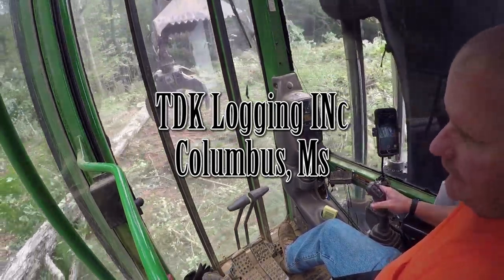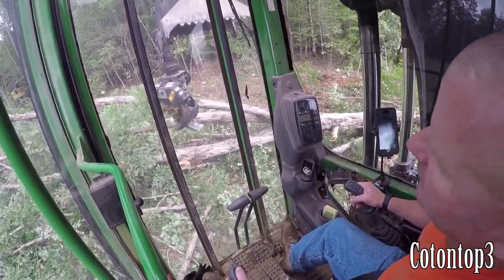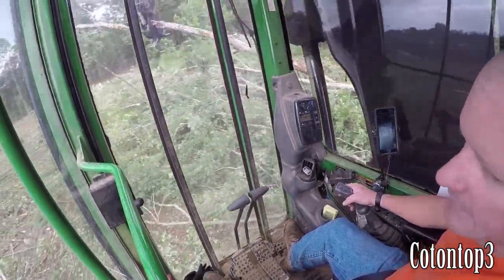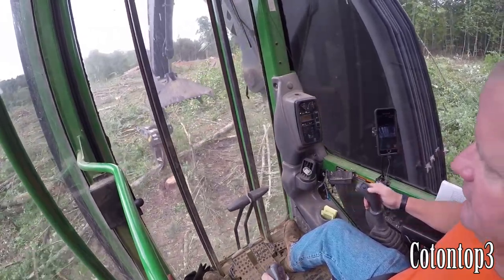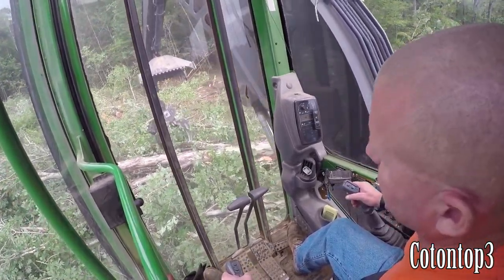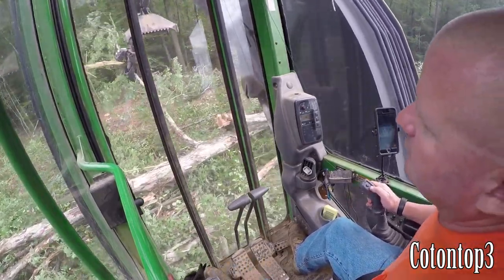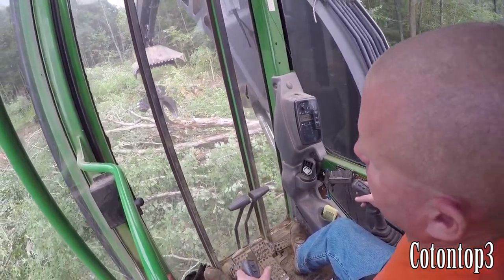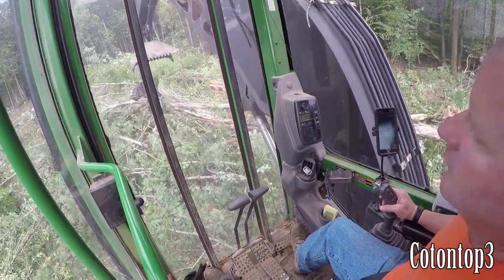Working a huge hardwood top with my grapple saw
This is how I will work  a big top and save the limbs.  My camera battery dies  just before I'm done with it.